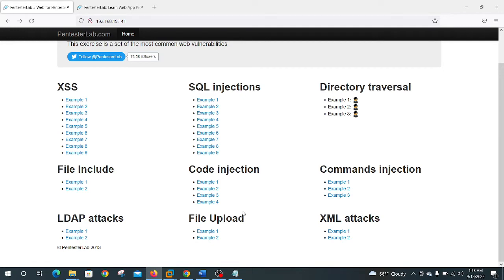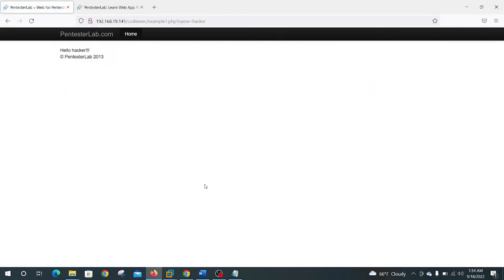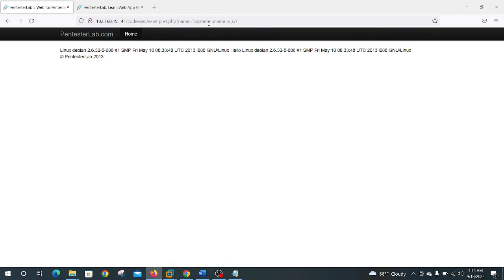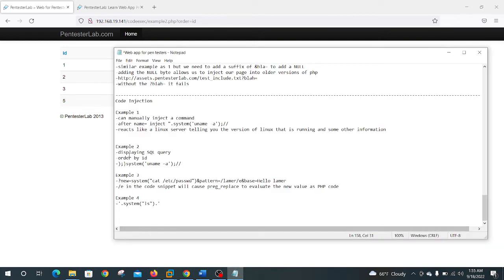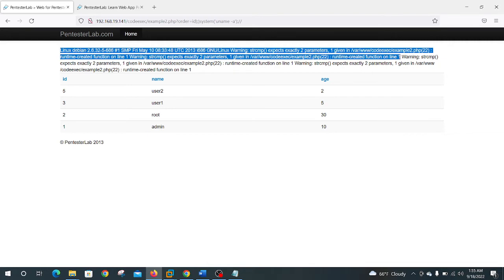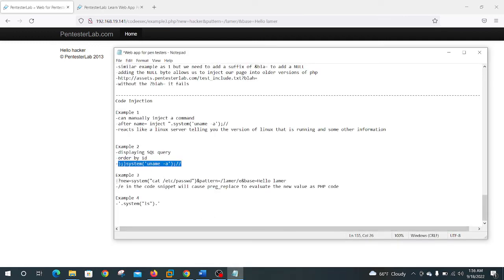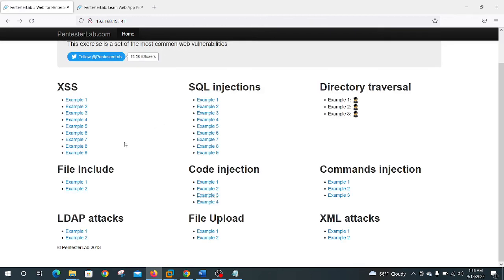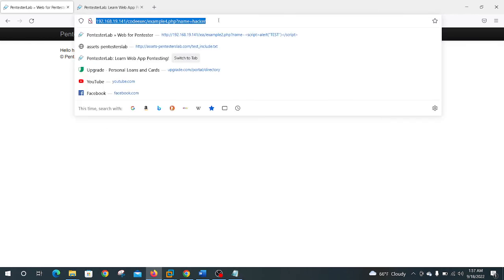3.1 Web for Pentester - Code Injection